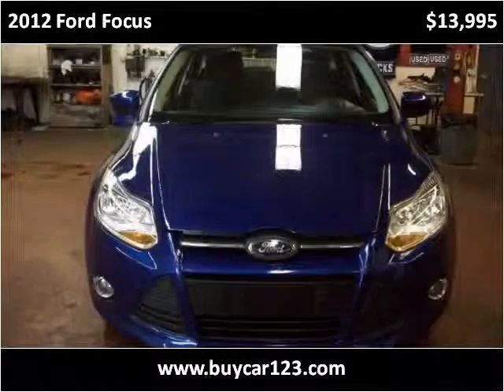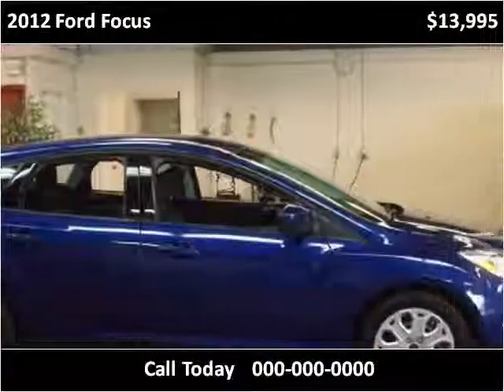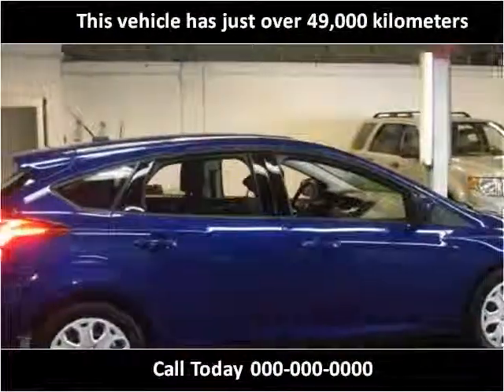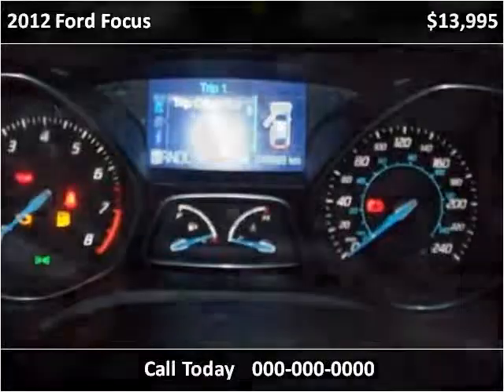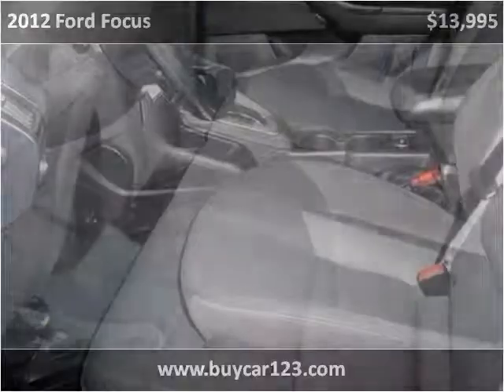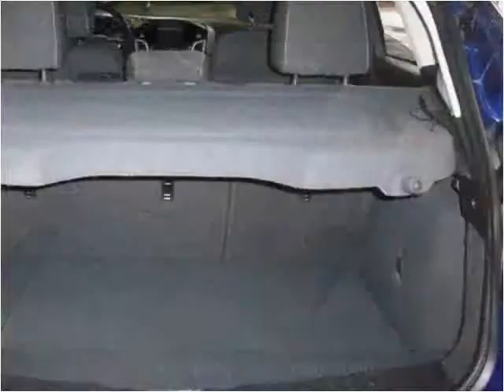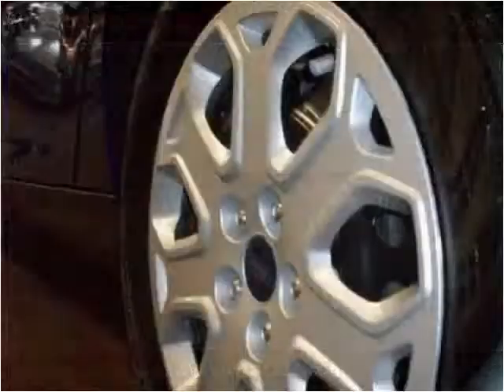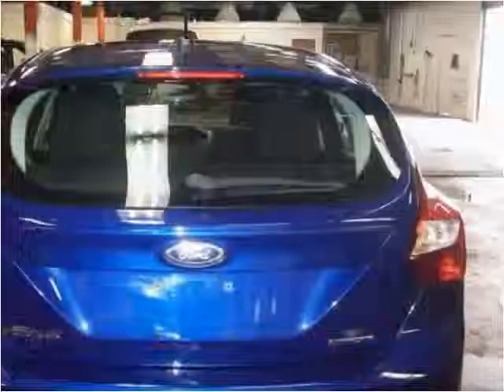2012 Ford Focus Used Cars Vancouver BC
This 2012 Ford Focus is available from Buy Car 123.